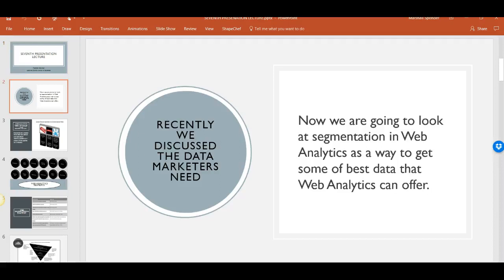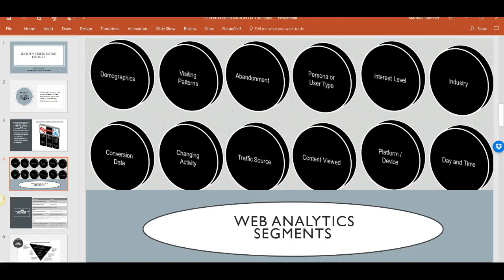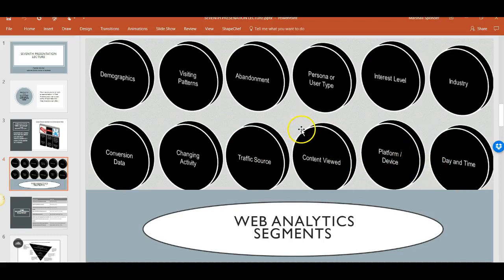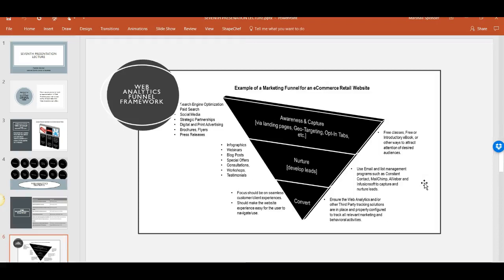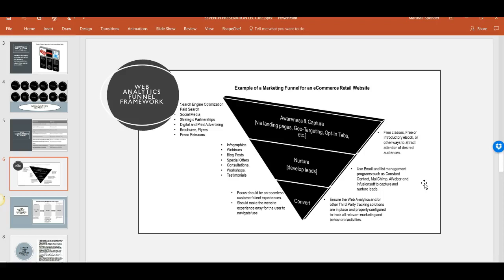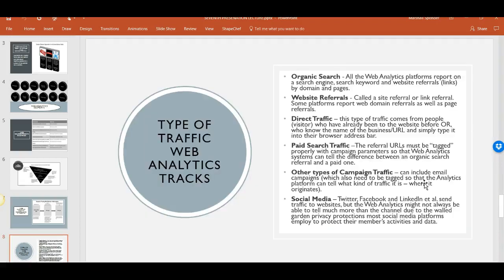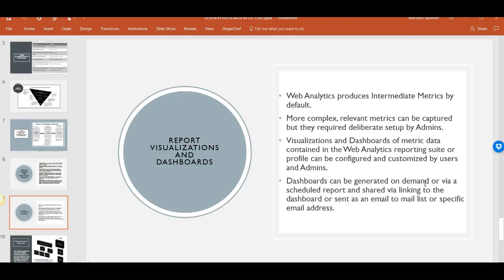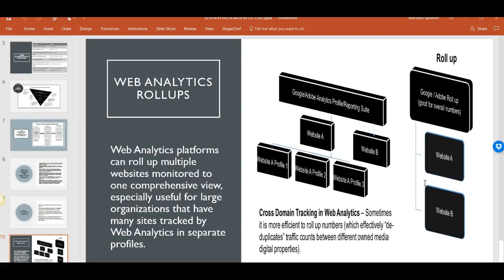MKT 9738 & 4123 Seventh Presentation